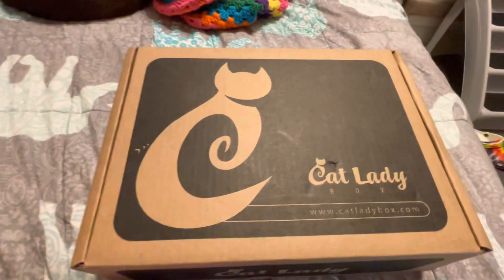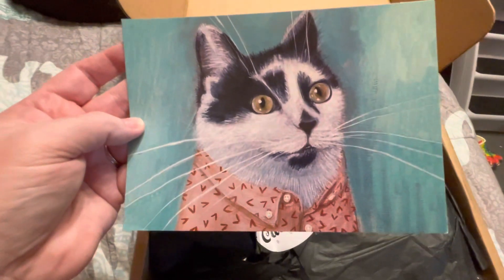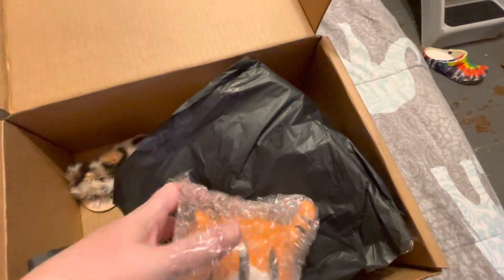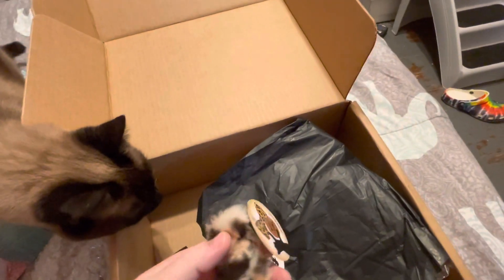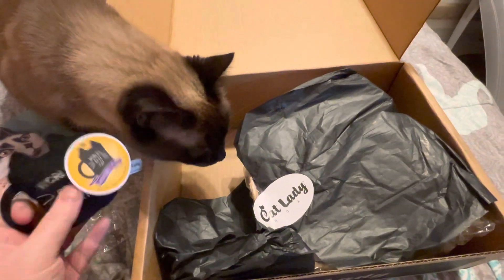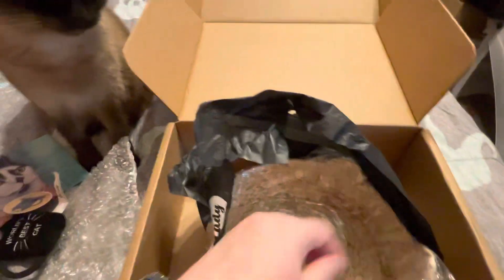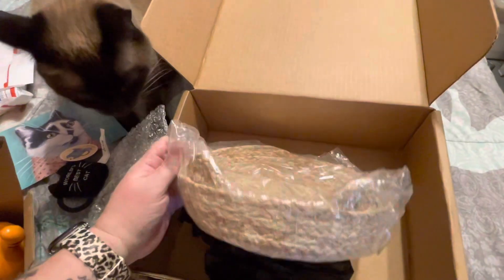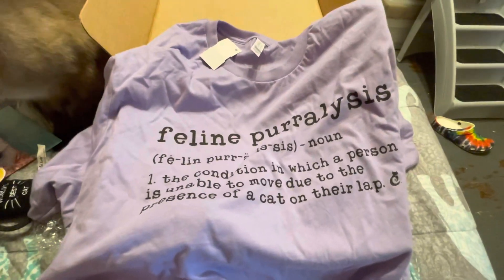Cat Lady Box August 2022